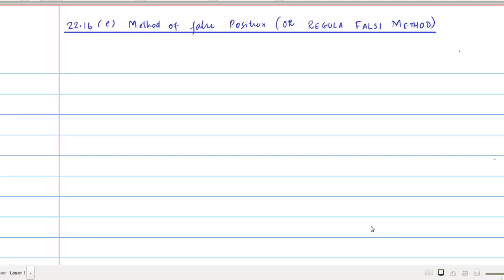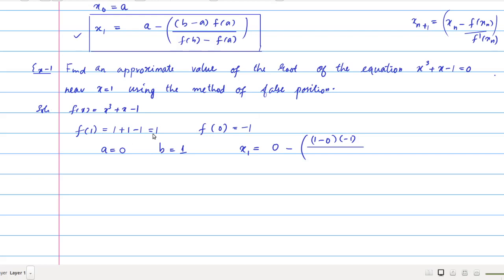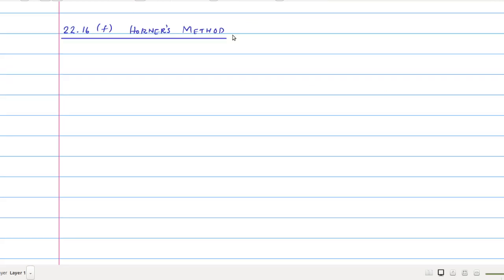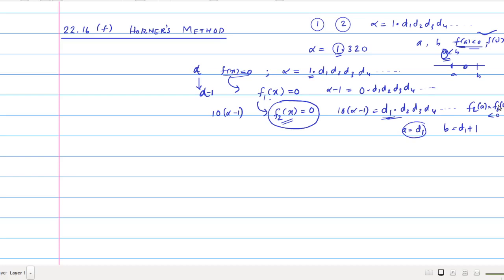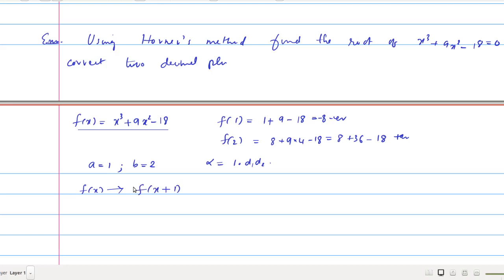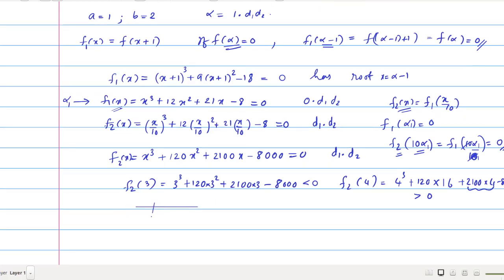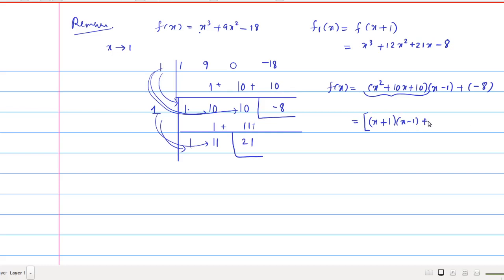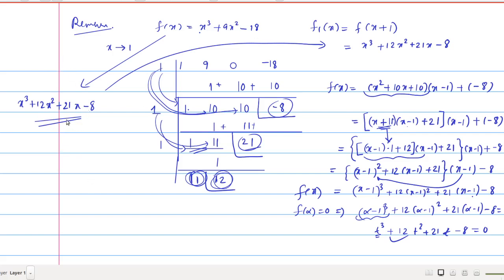lecture 23 sec 22 16 efR F Method and Horners method